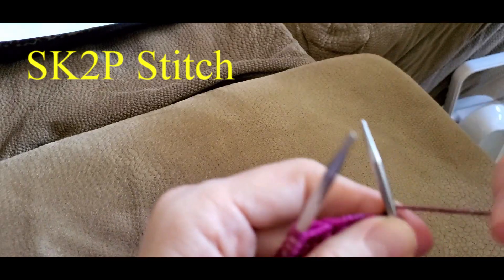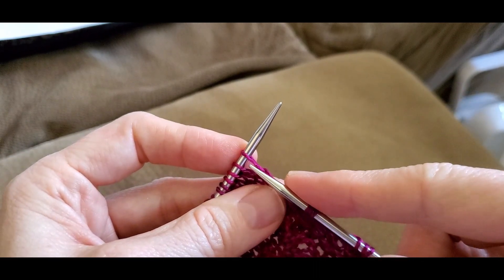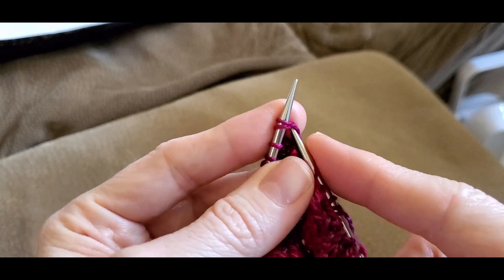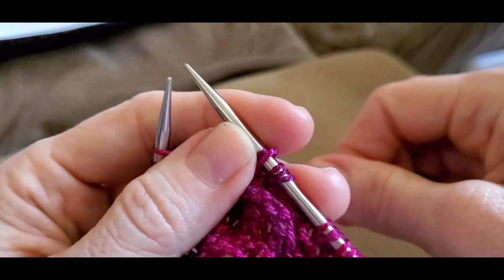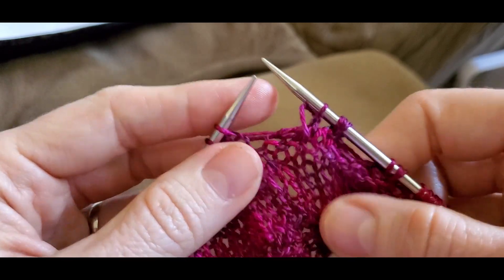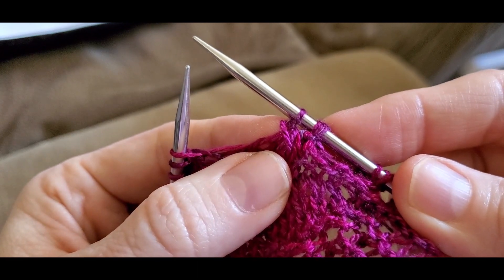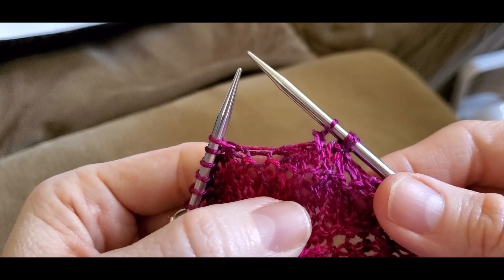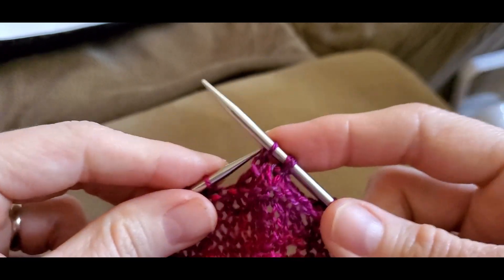Slip Stitch, Knit 2 and Pass the Slip Stitch Over (SK2P) Stitch for Knitting Tutorial - SHORT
This video shows you how to knit a SK2P through the front and back loop for knitting.
This is a double decrease stitch I encountered while knitting Tone Poem shawl from Romi Hill's Lace Lovers 2022 Club.